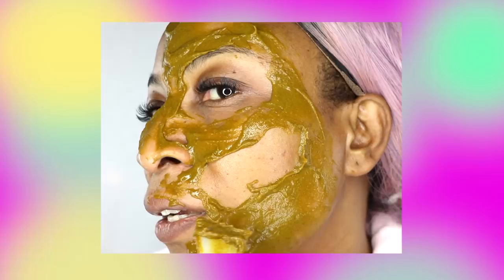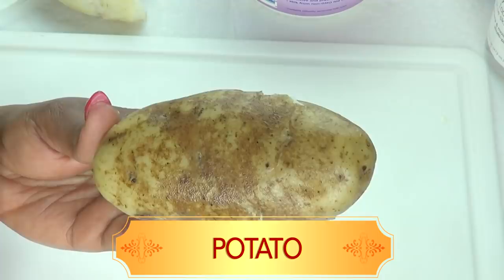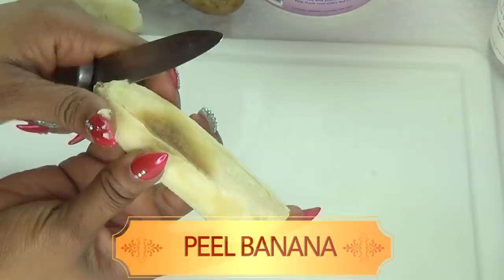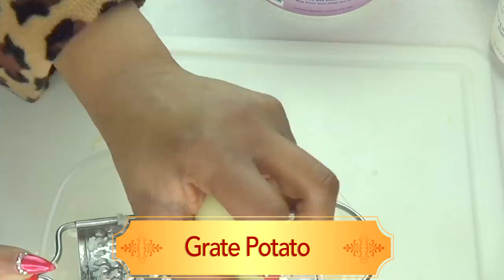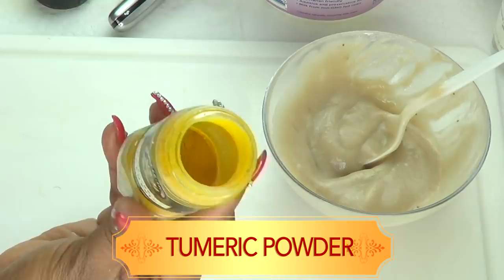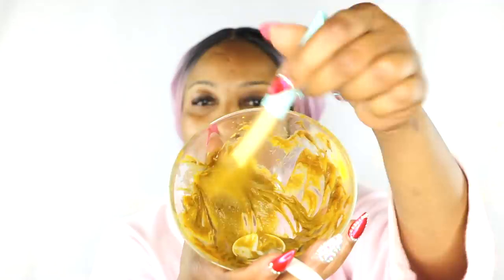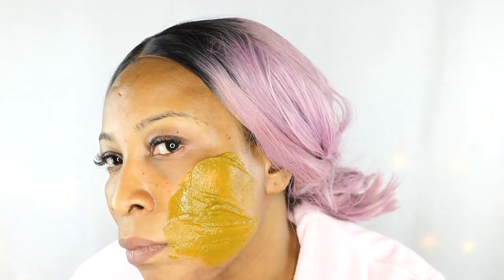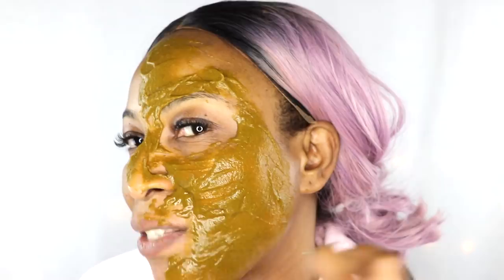POWERFUL BANANA POTATO FACE MASK FOR CRYSTAL CLEAR GLOSSY SKIN, TIGHTEN AND FIRM 100% WORKING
USE THIS POWERFUL MASK FOR CRYSTAL CLEAR GLOSSY SKIN, TIGHTEN AND FIRM 100% WORKING
Potato Potato Potato, Banana Banana Banana, just look what I did in this video with these two ingredients. watch the amazing results. Guys!! I have become so obsesses with these FACIAL MASKS using Potato and Banana as a base and then adding other favorite ingredients. This mask today is one of my top favorites. ok let me stop rambling so that you can go watch the video... ENJOY!

Khichibeauty